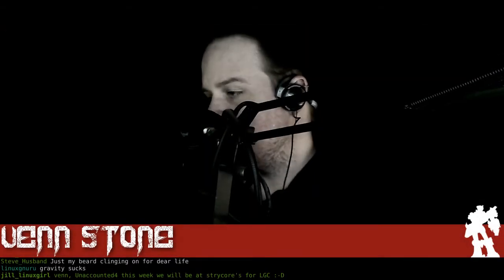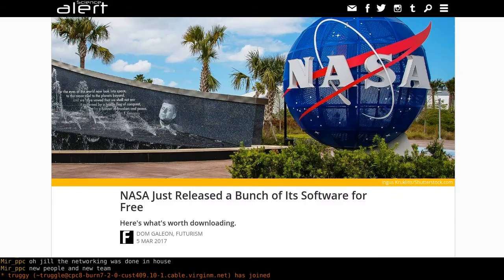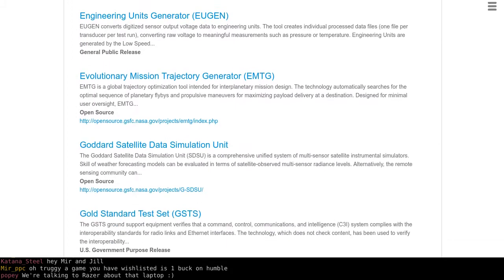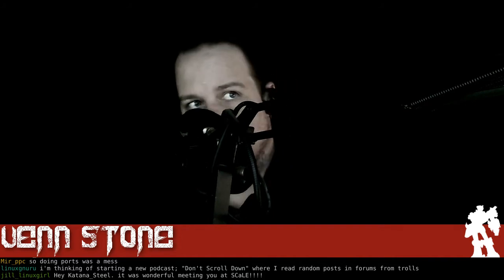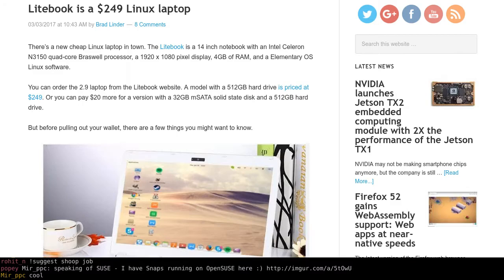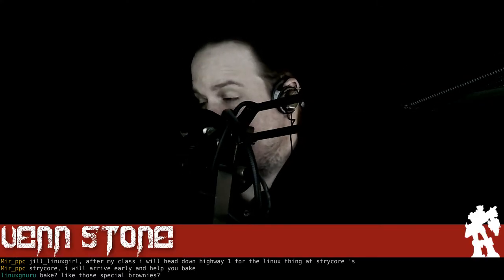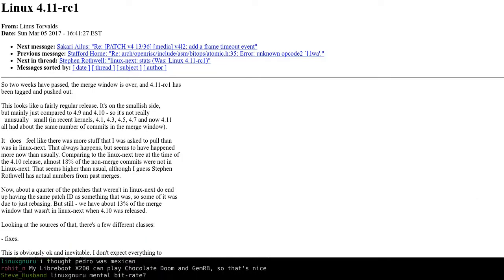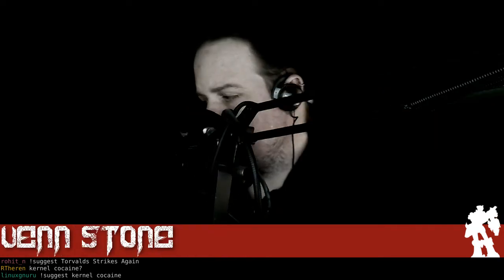Linux Weekly Daily Wednesday – Torvalds Strikes Again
NASA opens the source! Solus sorts Optimus, General Arcade goes full SDL2, and Razer acknowledges Linux. All this, plus your feedback!